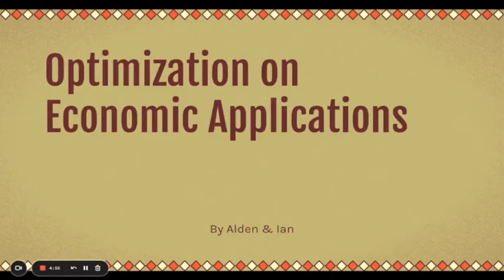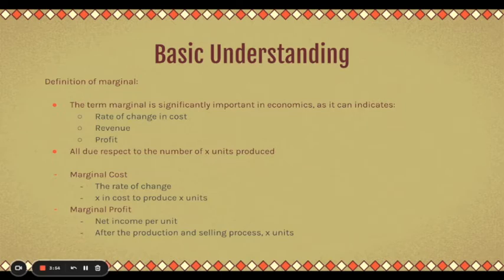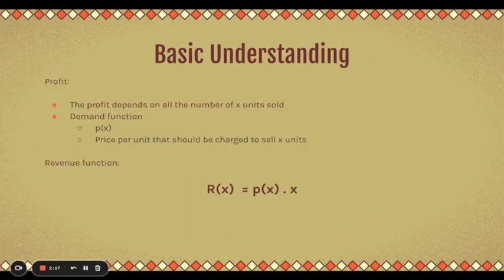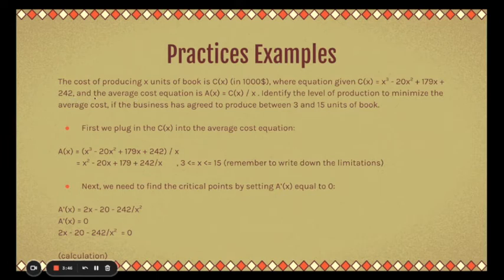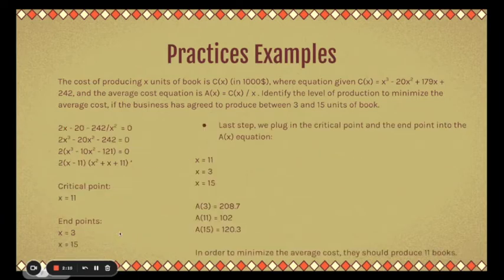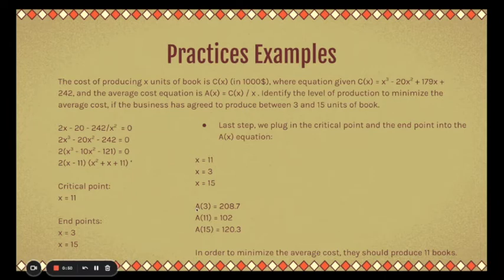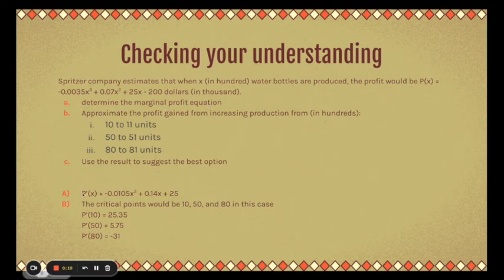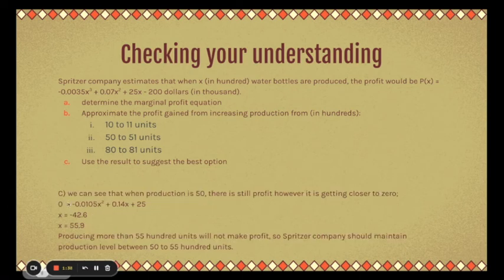optimization in econs